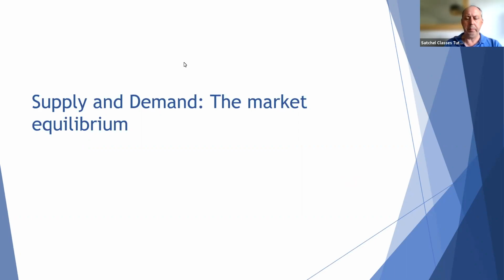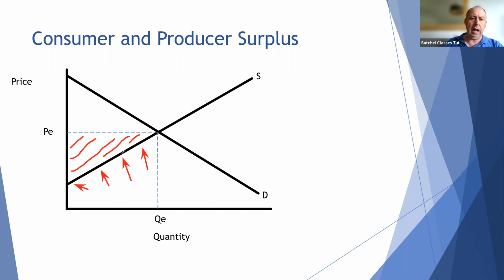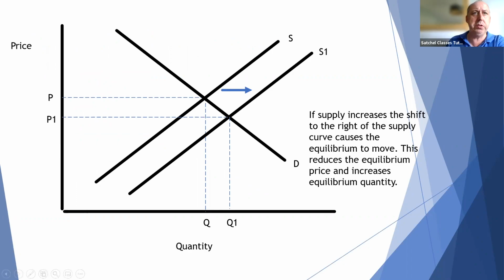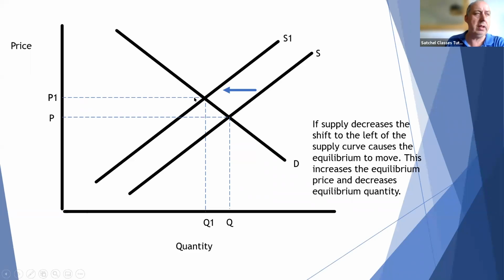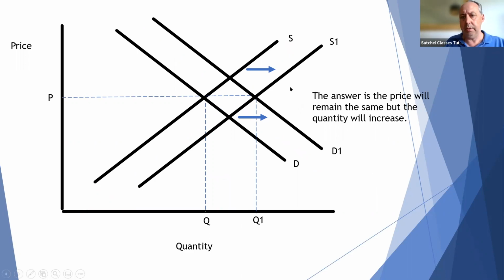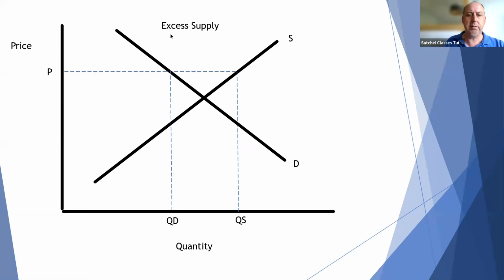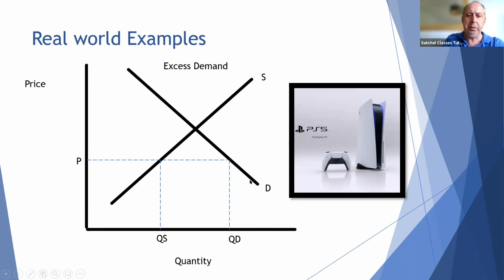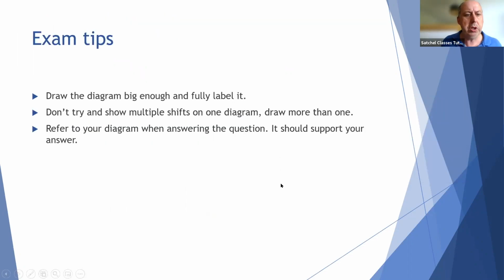Demand and Supply Curve | Economics | Satchel Classes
About this class:
Like what you see? Access all of our free classes here:

Have you heard how fast the PS5 has sold out? This is an example of when the supply doesn't meet the demand. In this lesson, students will gain an understanding of how prices in a free market are decided and how shifts in the demand and/or supply curve impact on price. Common exam mistakes will be explored and students will apply the theory to demonstrate the impact of real world scenarios. This class is aimed at Years 12 - 13 but is great for any student interested in how the economy works!